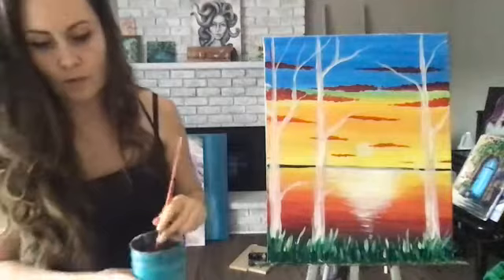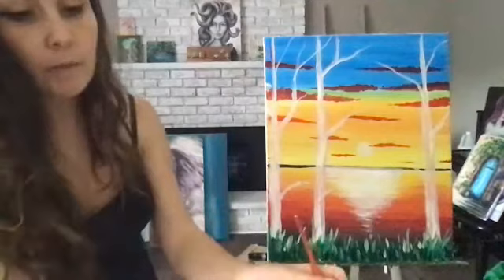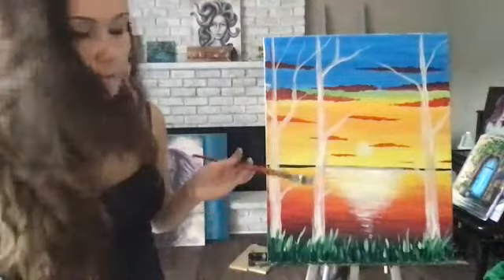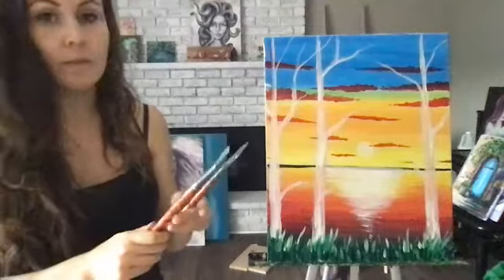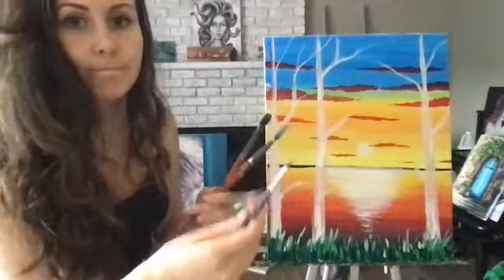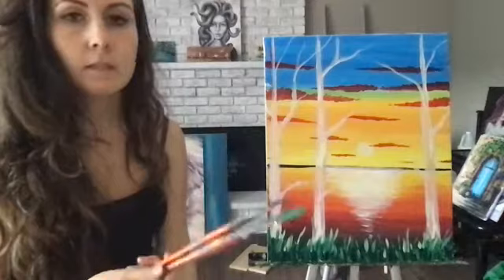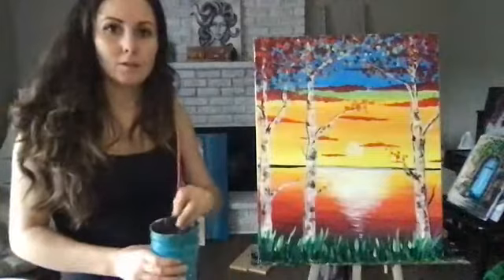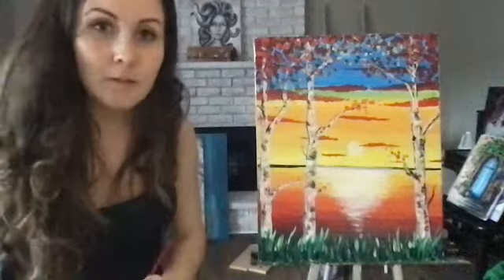"Fall Birch Trees" painting video tutorial ( recorder through FB live) by Artist's Palette Durham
Paint along with Liesl this beautiful Fall Landscape.
Supplies recommended:
16x20 canvas or any other size and surface you want to paint on
Red, blue, yellow, white and black acrylic paint
2-3 brushes large medium and detailed
Water cup paper towel and palette 🎨